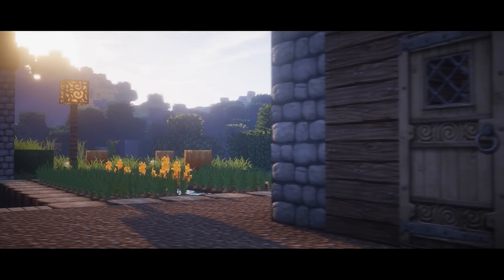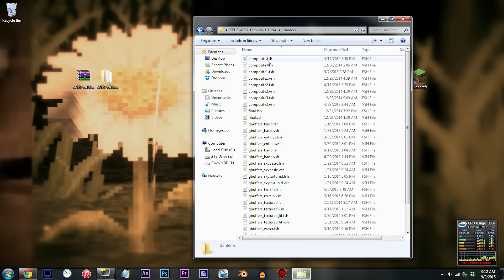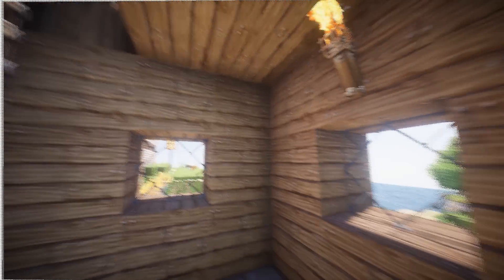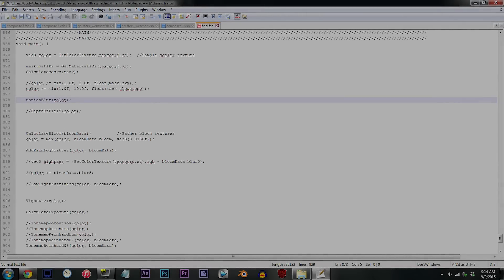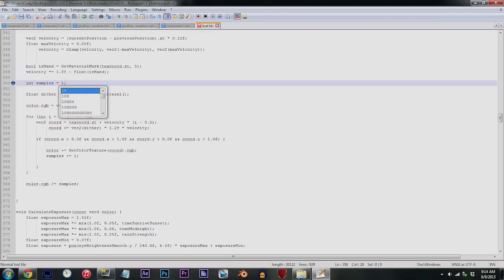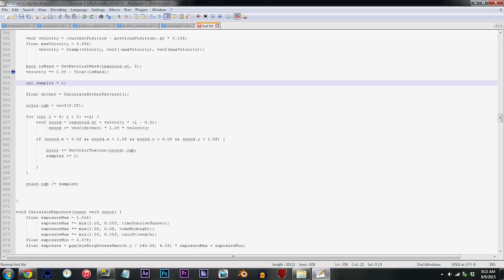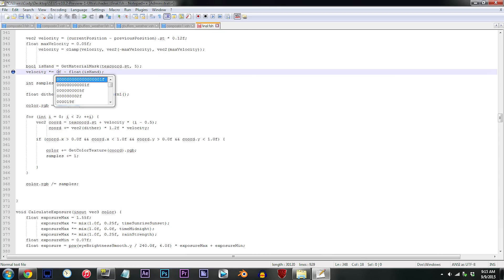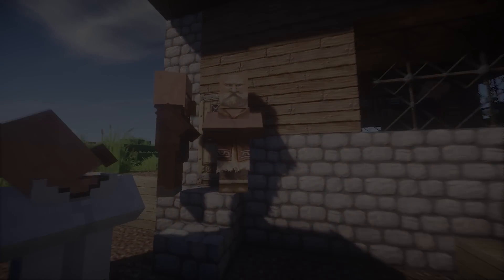Minecraft Shader Tutorial - How To: Motion Blur (SEUS V10.2 Prev. 1) | 60fps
»ShadersPack: SEUS v10.2 Preview 1 Ultra

•Shaders and Resource Pack:
Shader: SEUS v10.2 Preview 1 Ultra

•Mods:
Shaders Mod 1.7.10
Optifine 1.7.10
BetterFoliage 1.7.10
Cam Studio 1.7.10
Minema 1.7.10

•Filmed with:
Graphics Card: Radeon HD 7850 (1GB)
Processor: Intel i5 3570k
MIC: ATR2500

•Extra Info:
Software: Premiere Pro CC & Photoshop CC
Screen Recording: Fraps
In-game Recording: Dxtory
Codec: Lagarith Lossless Codec
Mode: YV12